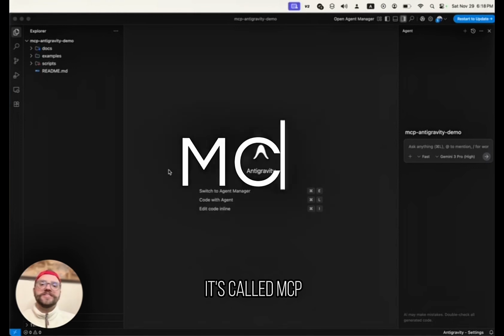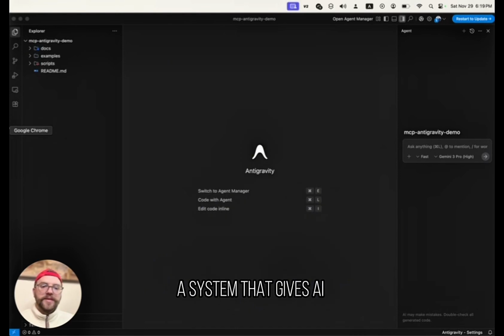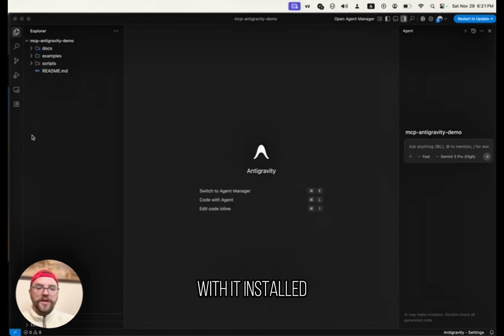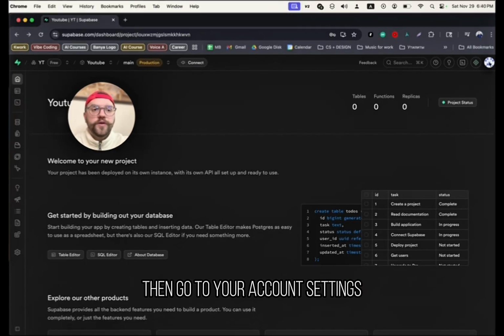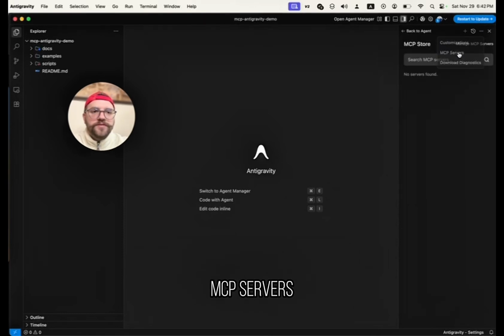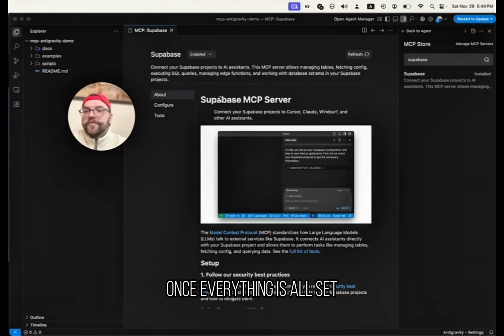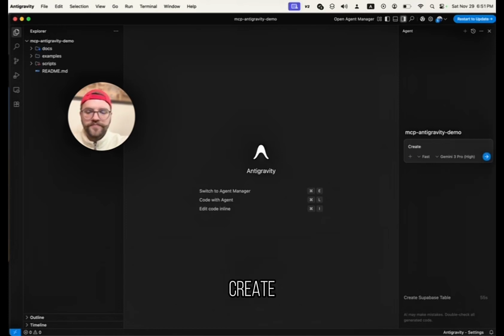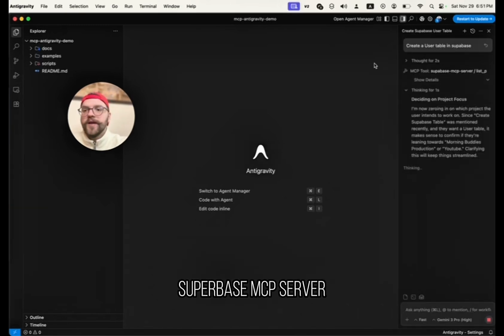Supabase MCP in 120 seconds (for beginners)